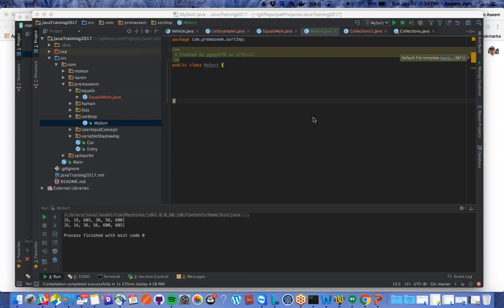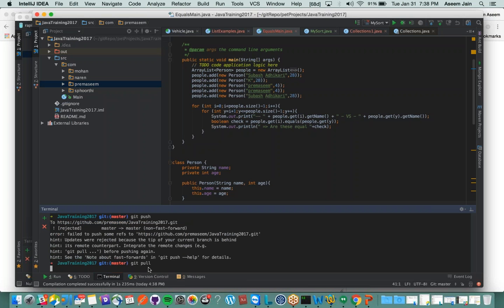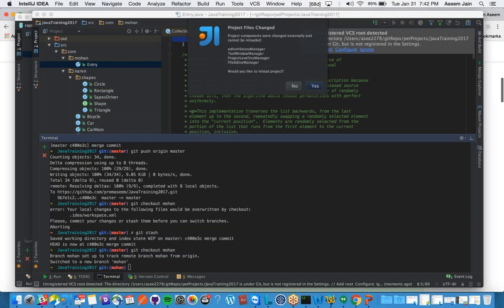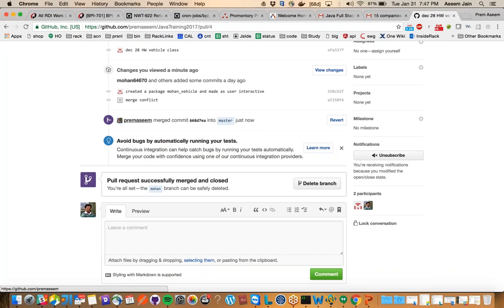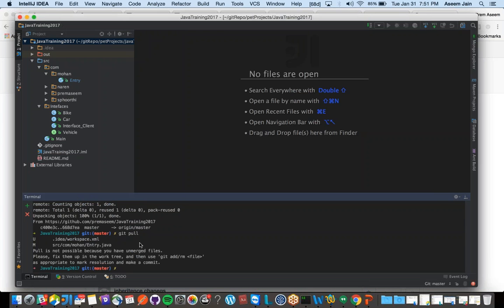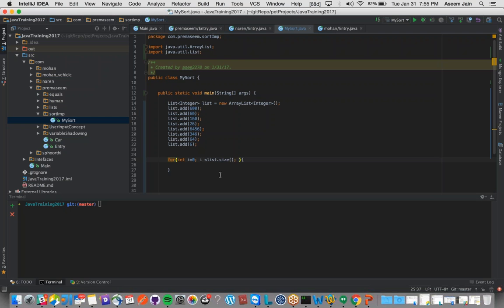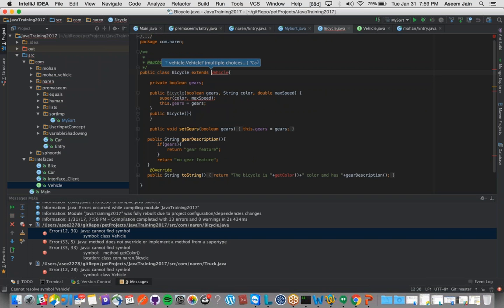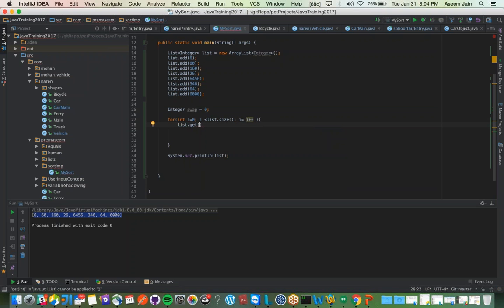Java & Full Stack Training - session 8 (Java equals override, collections, ) part -1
Java & Full Stack Training - session 8 (Java equals override, collections, java sets and Git conflict resolution) part -1